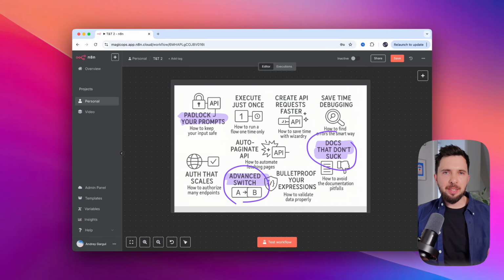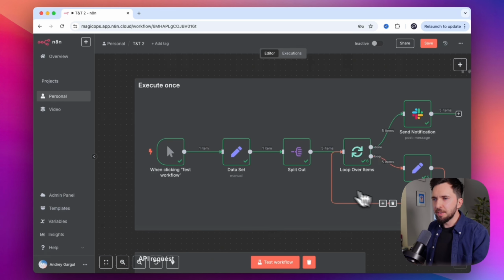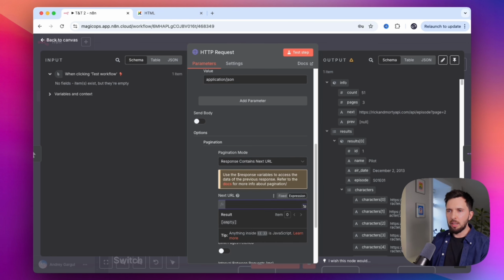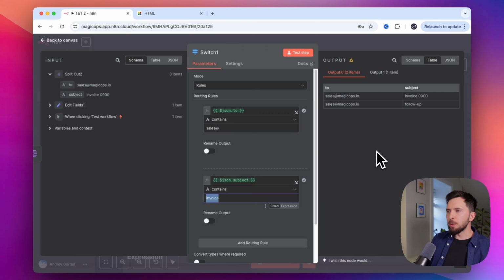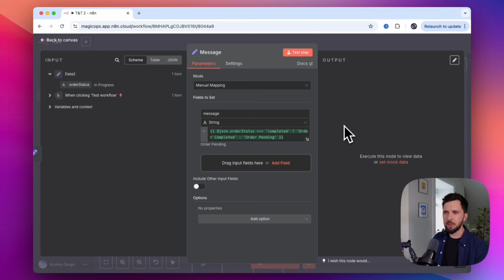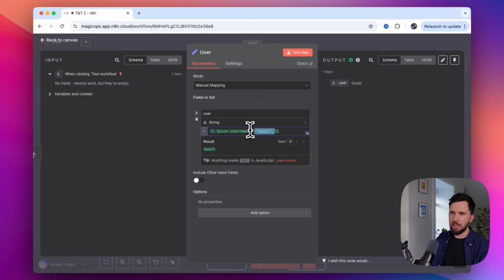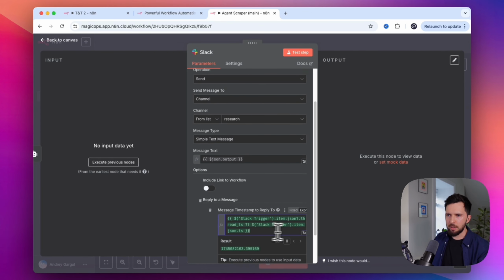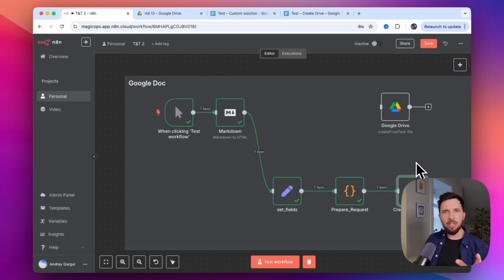10 NEW n8n Tips That’ll Save Hours (Learn It in 15 Minutes!)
These 10 NEW tips will save you hours of trial and error—no more broken flows, weird errors, or endless head-scratching moments.

In this video, you’ll learn:

- How to bulletproof your AI prompts against injection attacks
- How to export clean, formatted Google Docs from your workflows
- Make your flows production-ready with smart expressions
…and more gems!

📌 Chapters:
00:00 Intro – Save Hours in n8n
00:35 Tip #1 – Padlock Your Prompts
01:45 Tip #2 – Execute Just Once
02:20 Tip #3 – Create API requests faster
02:44 Tip #4  – Auth That Scales
03:26 Tip #5 – Auto‑Paginate API
04:35 Tip #6 – Save time debugging
05:25 Tip #7 – Advanced Switch
06:40 Tip #8 – Bulletproof with Expressions (Foundation)
09:00 Tip #9 – Bulletproof with Expressions (Fallbacks)
12:30 Tip #10 – Docs That Don’t Suck

💼 I help businesses use AI to save time and increase profits.